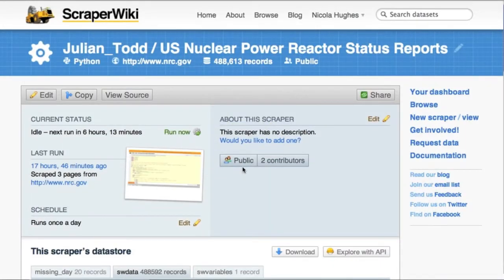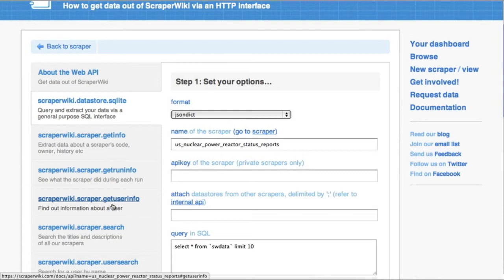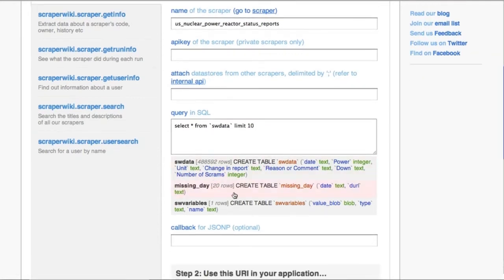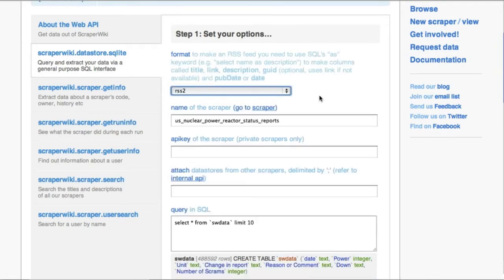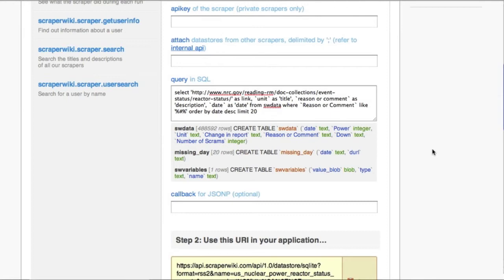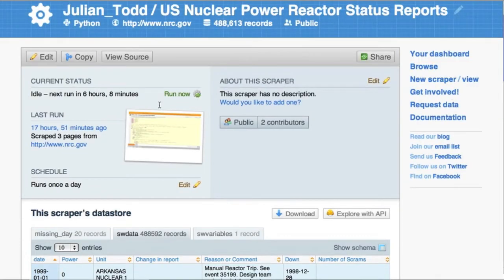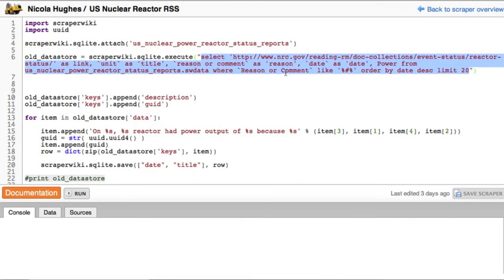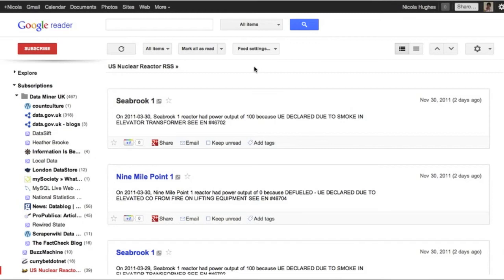Get Your Data Out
Using the ScraperWiki API to feed an application or an RSS reader